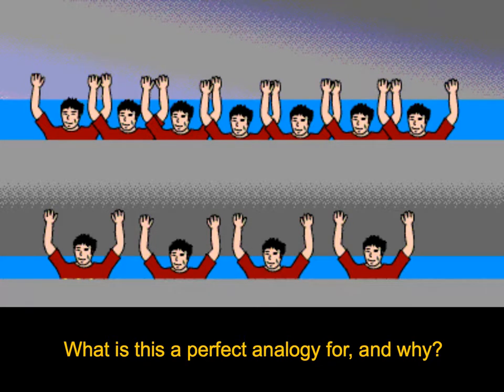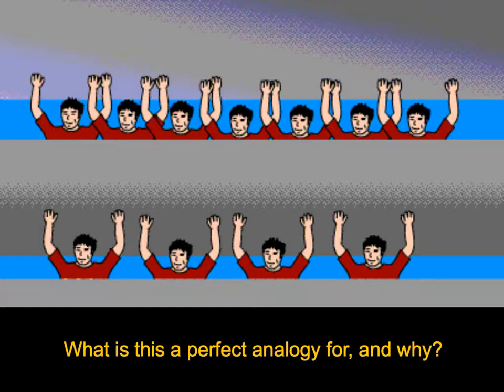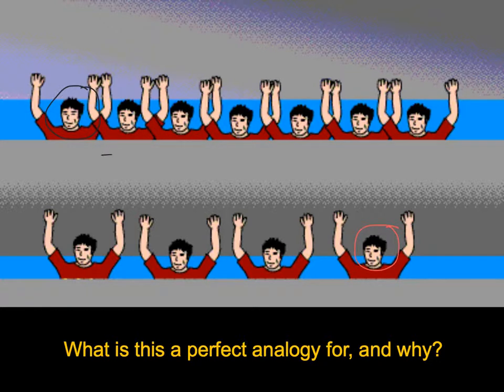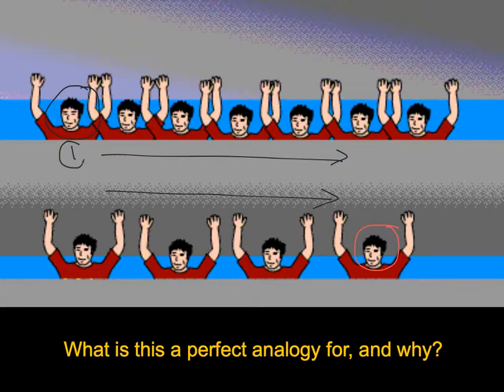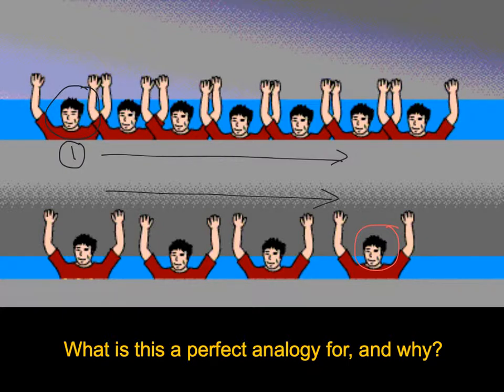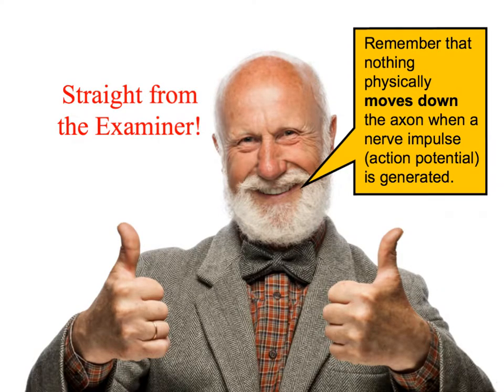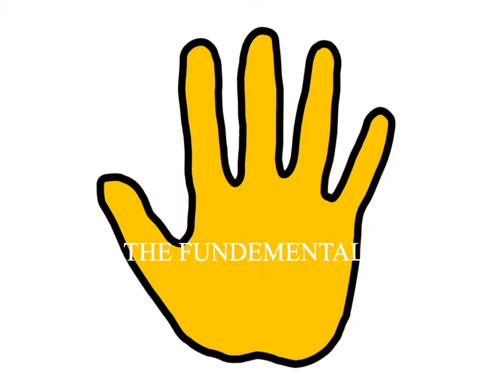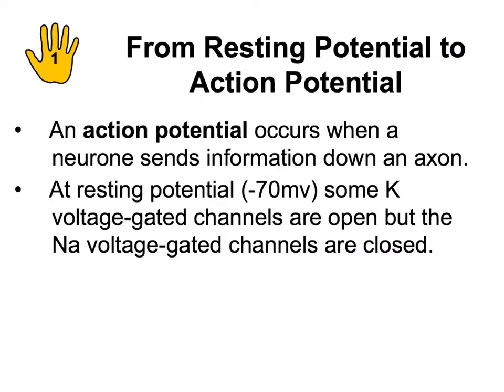mr i explains: Generating an Action Potential in Neurones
This very detailed video will describe the key steps in generating an action potential along the length of a neurone (at resting potential). The propagation of the action potential/nerve impulse is described in terms of the movement of sodium and potassium ions, with reference to the sodium-potassium pump.